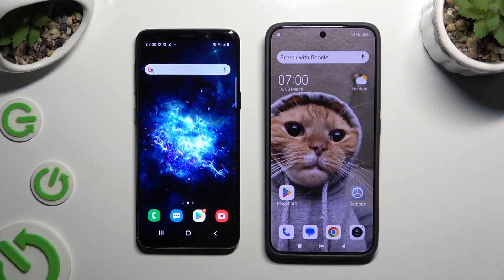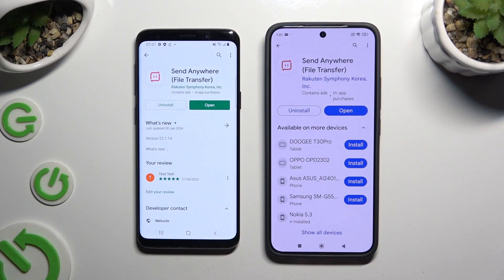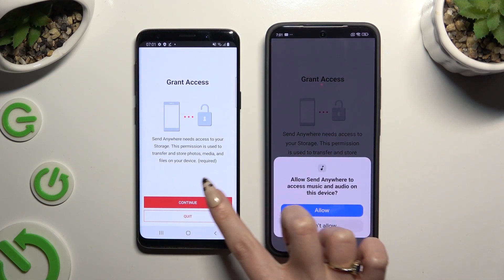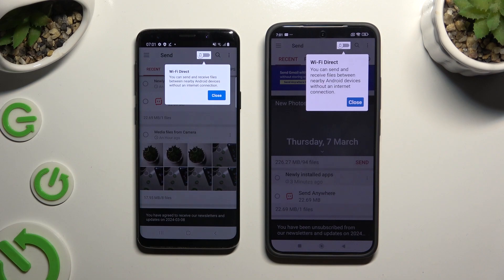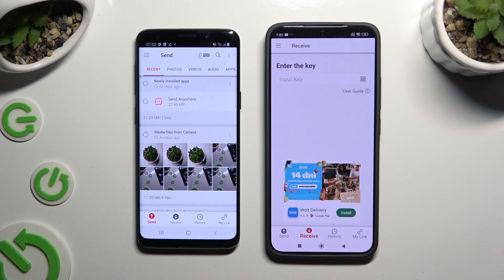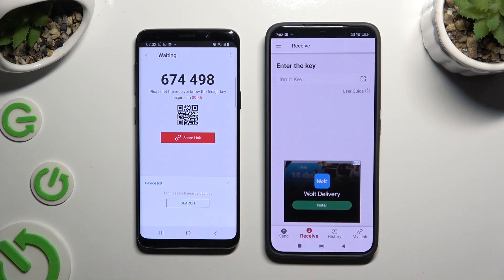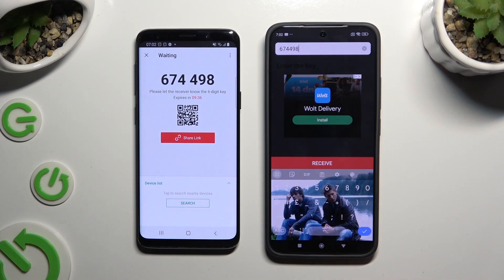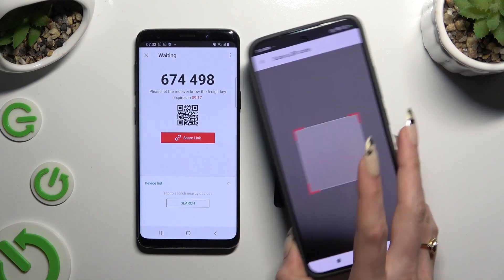How to Transfer Multiple Types of Files from Samsung Device to Xiaomi 14 - Use Send Anywhere App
Click here if you want to read more about Xiaomi 14

Today we are here to help Transfer Multiple Types of Files from Samsung Device to Xiaomi 14! By checking out this video you'll see an example of proper transfer. Just look up and be sure how to send data using this app, then pick multiple files and enjoy knowing they are safe and sound on Xiaomi. Let's begin!

How to Transfer Multiple Types of Files from Samsung Device to Xiaomi 14? How to Transfer Files from Samsung to Xiaomi 14? How to Use Send Anywhere App in Xiaomi 14?